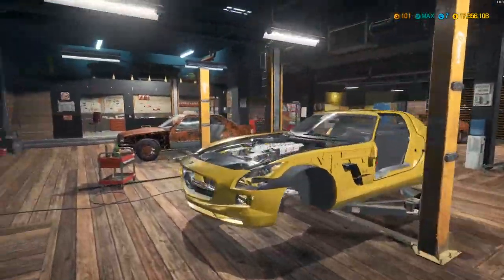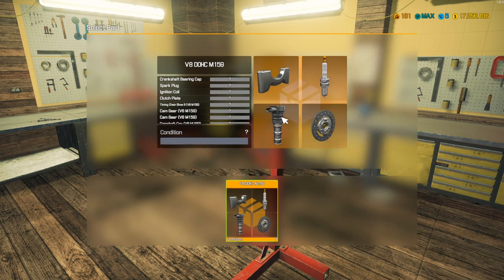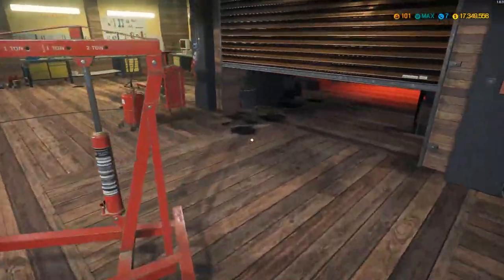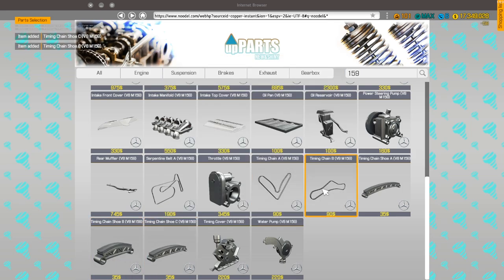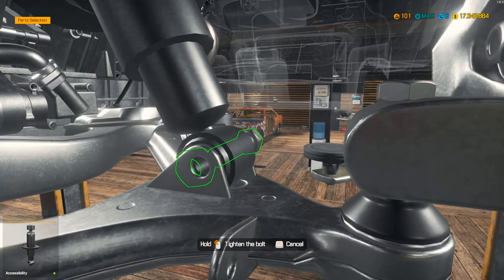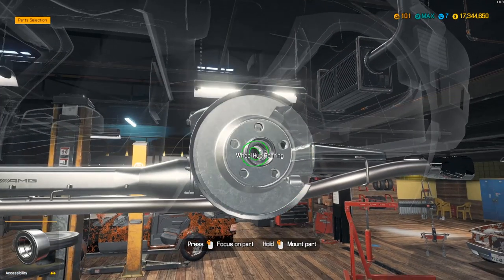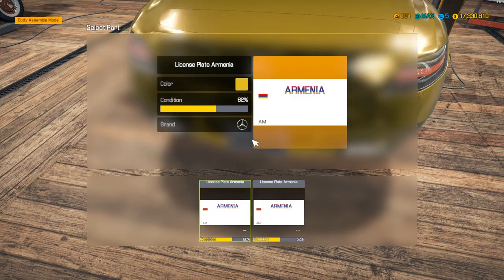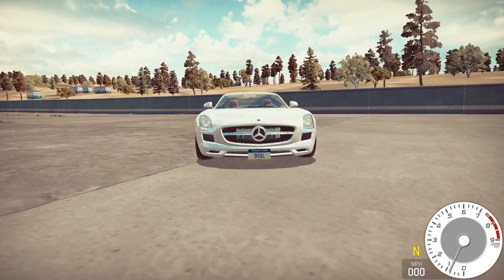I Turned My Garage into a Puff Daddy Video with Mercedes DLC - Car Mechanic Simulator 2018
The Mercedes Benz DLC hits CMS 2018 and we turn our garage into a Puff Daddy video!  We fully restore a Mercedes SLS AMG with all new Mercedes Benz engines, parts, and Rims!  Check it Out!

and